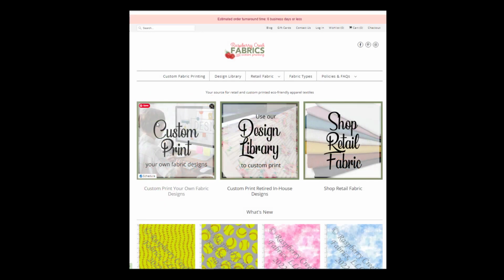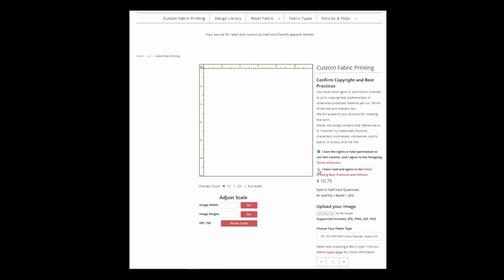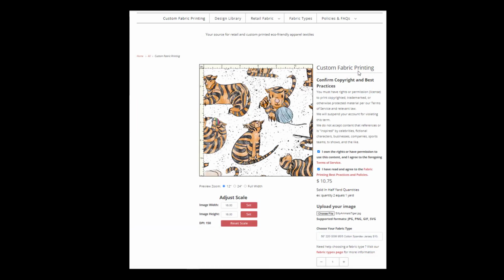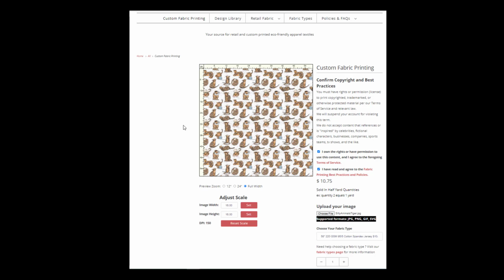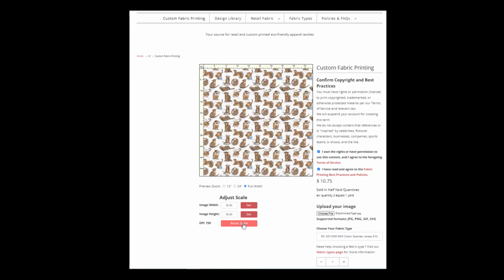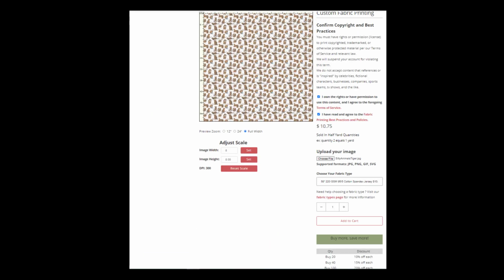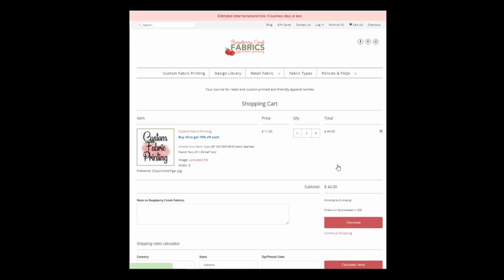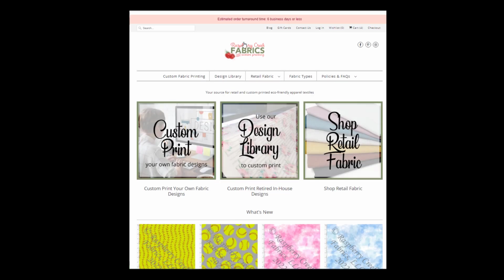Using the Raspberry Creek Custom Design Uploader for Digital Fabric Printing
This tutorial will help you upload your designs for custom fabric printing. We walk you through setting the scale, choosing your fabric base, and best practices. This is for step and repeat fabrics. Our video on panels will be posted soon!